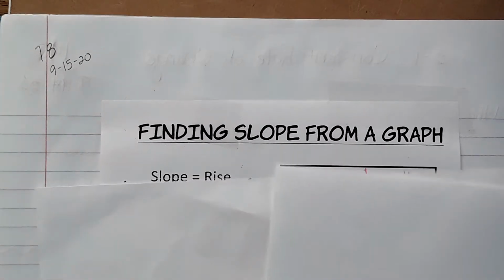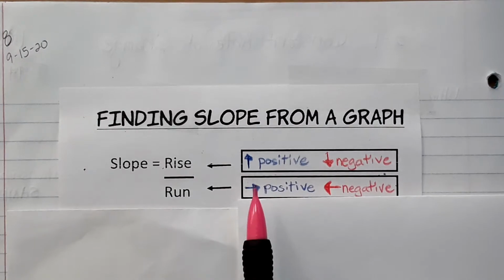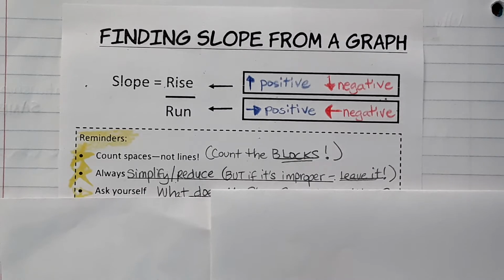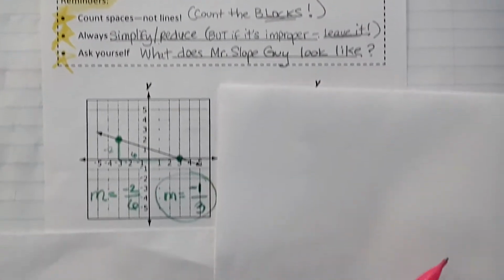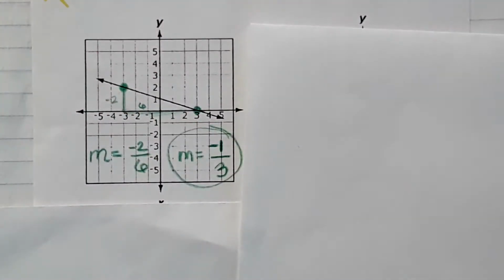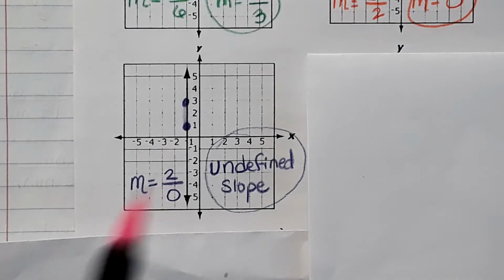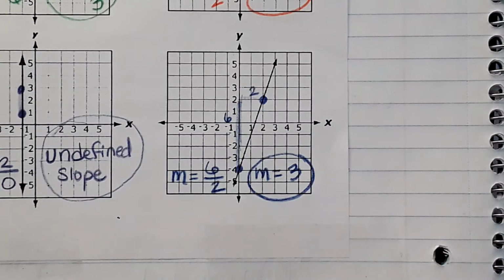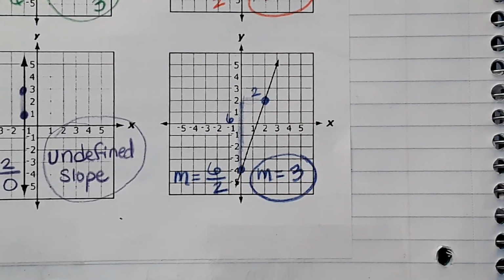Mrs. Collins 3-2 Slope with Rise and Run (3 of 3)